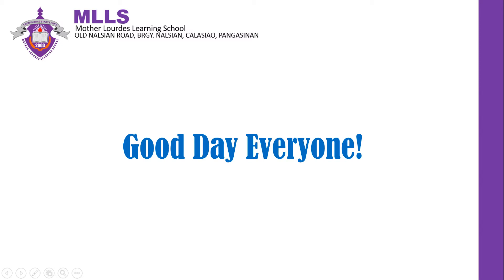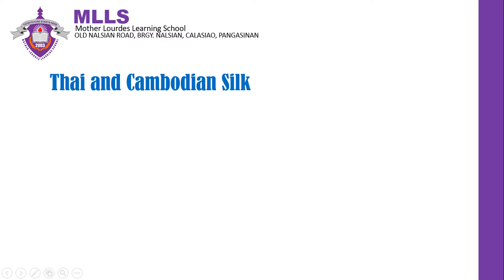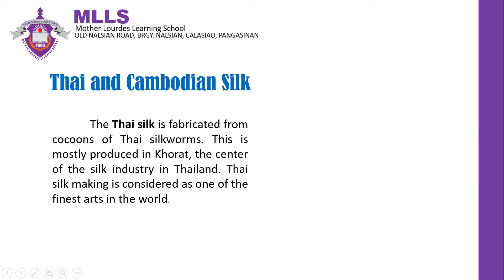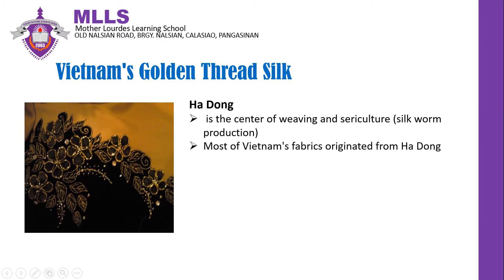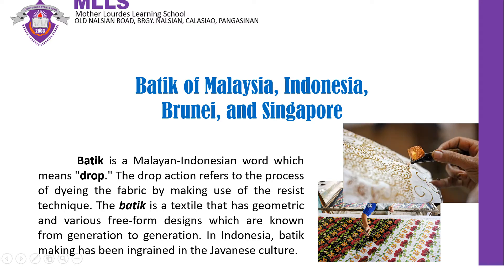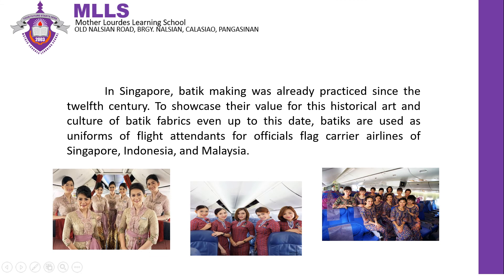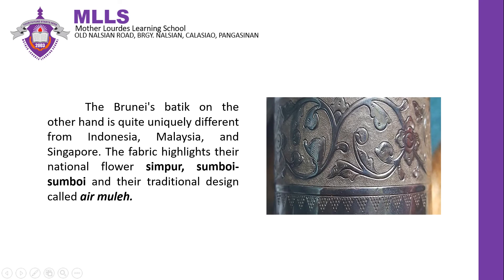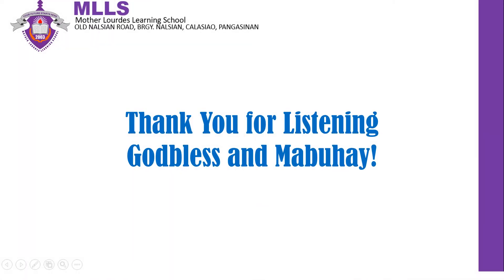Southeast Asian Fabrics and Attires